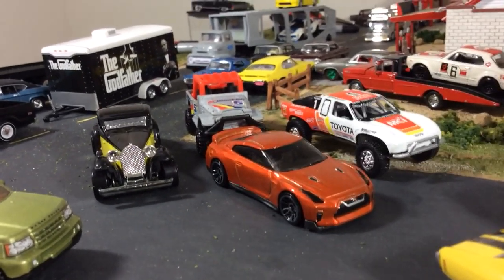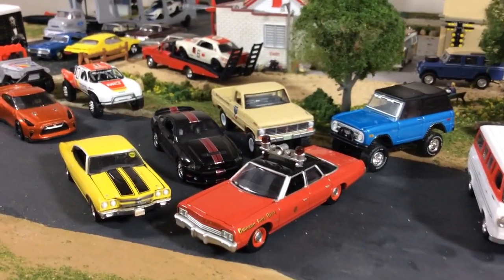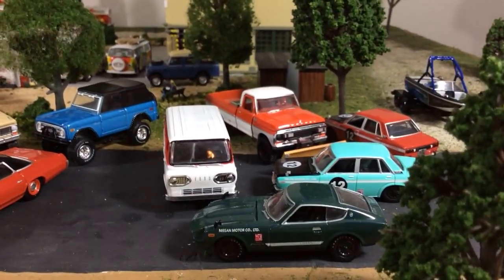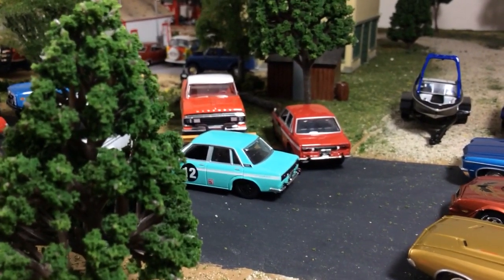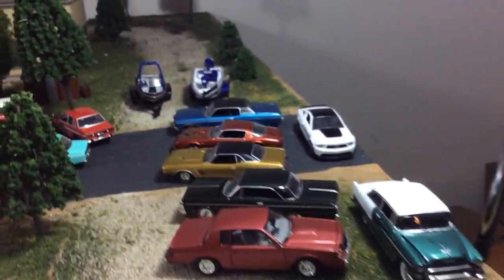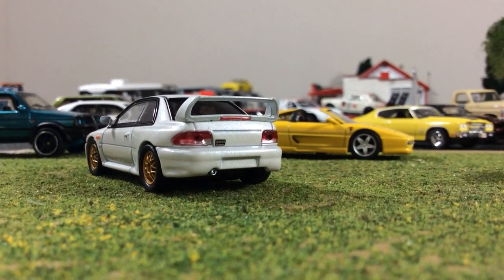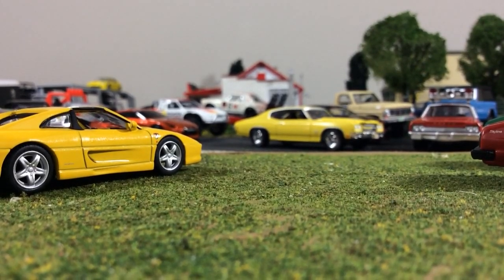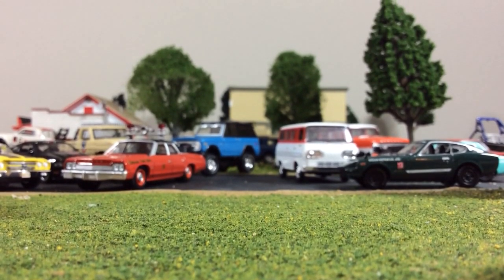1/64 Diecast Collecting Options, Domestic and Import